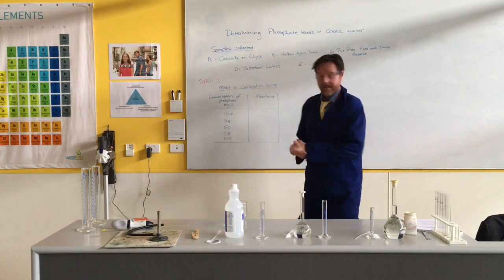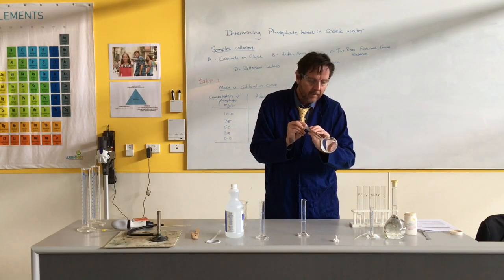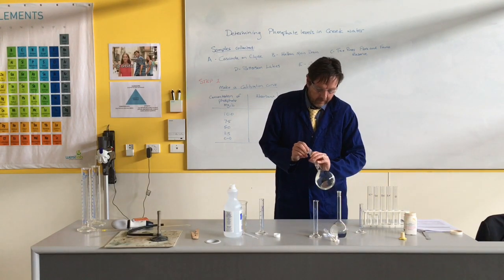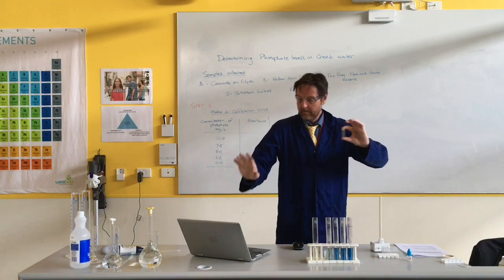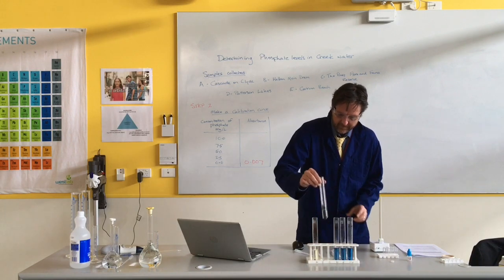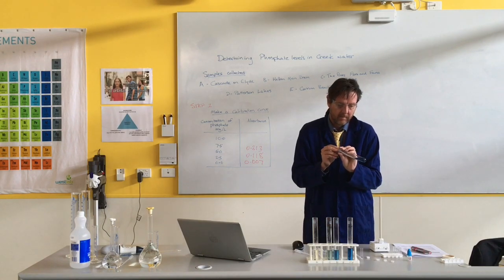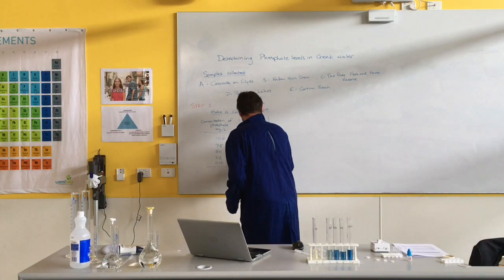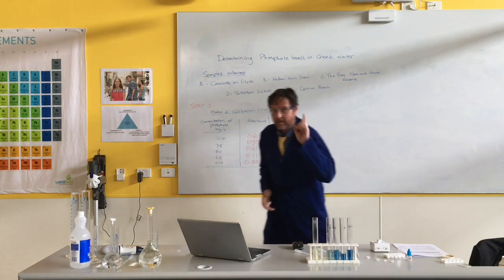Measuring phosphates in water part B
Creating a calibration curve.
Determining the absorbance of different concentrations of phosphate solutions from a standard solution of phosphate.